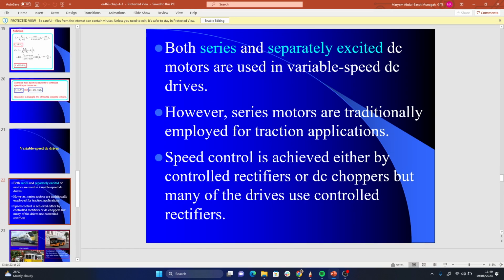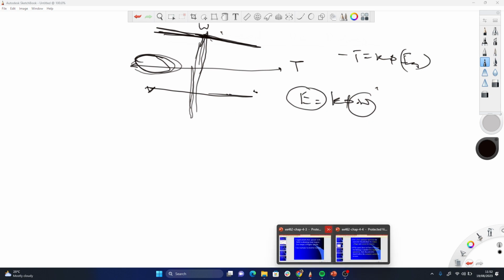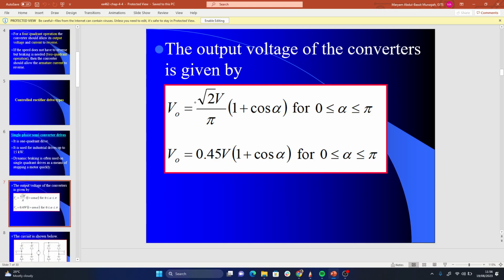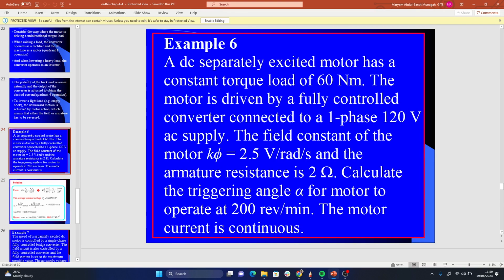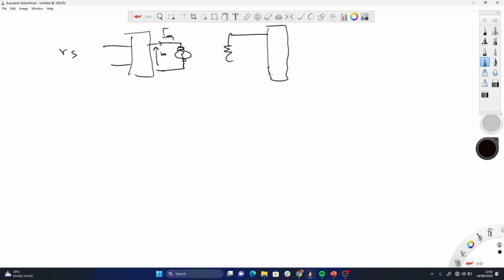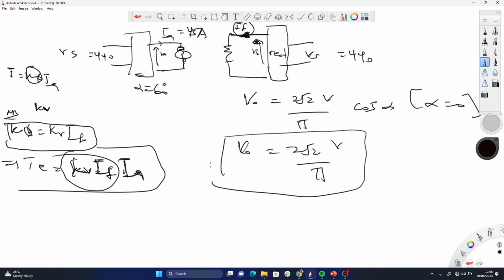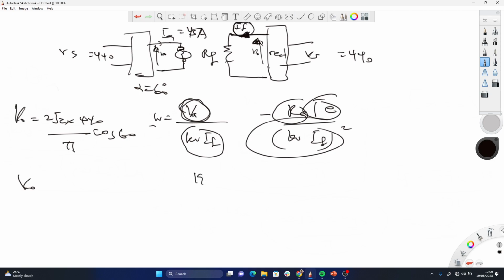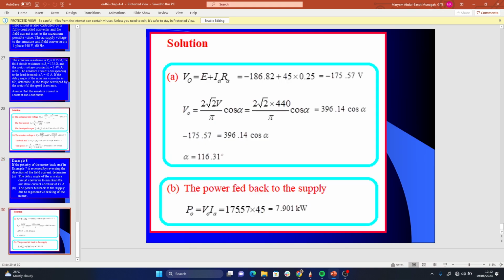Electrical Drives 9 - Chapter 4